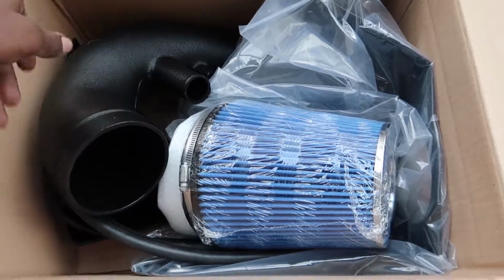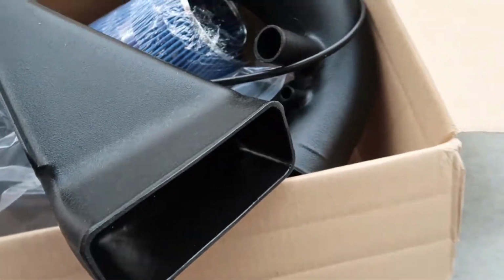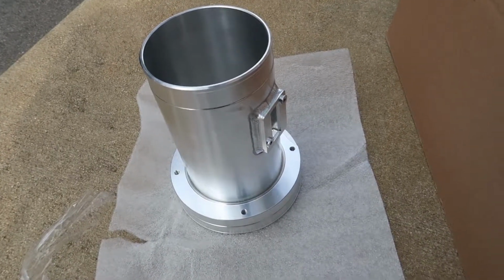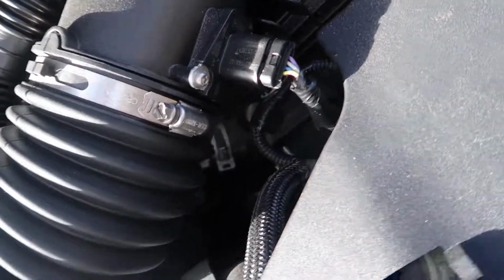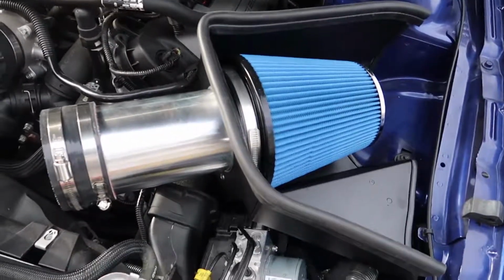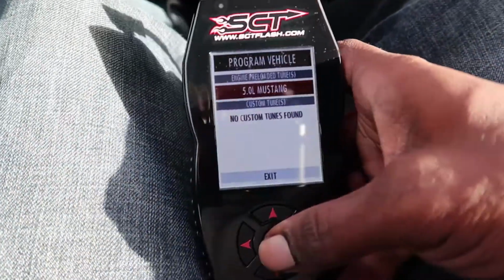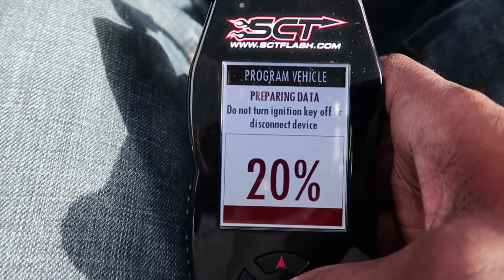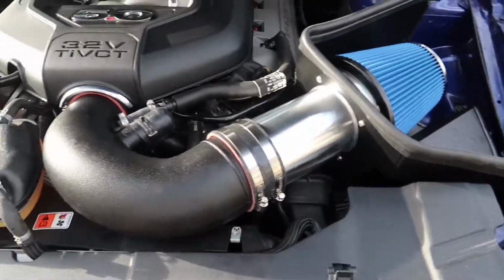2011 to 2014 Mustang GT Steeda Cold air Intake Unboxing and install